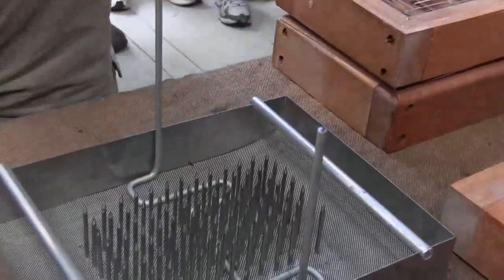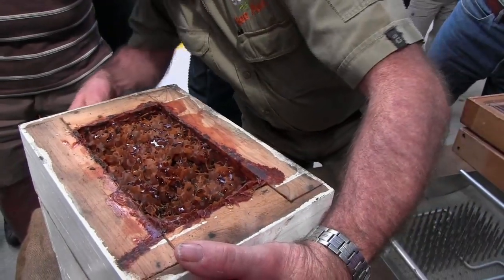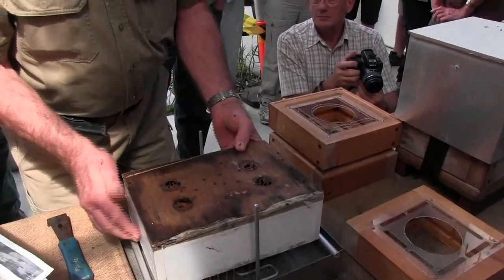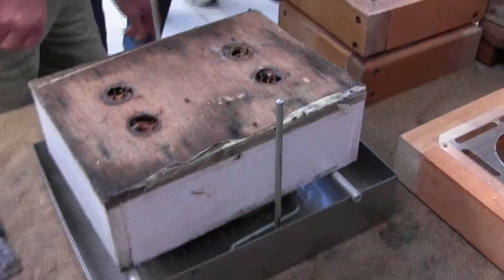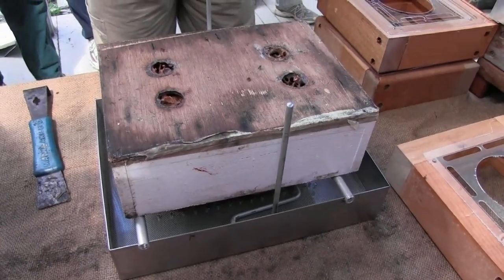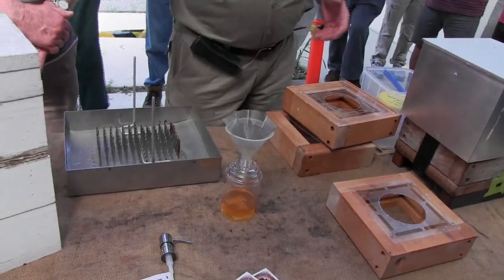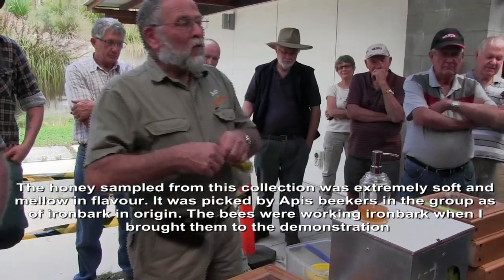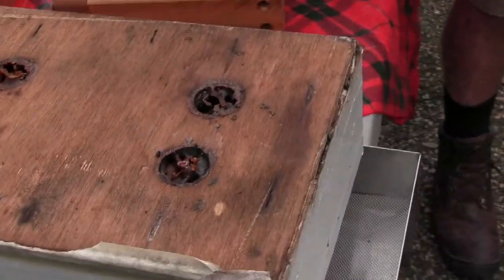Beeright Honey Collector for Tetragonula Stingless bees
A system to collect honey, often called sugarbag, from the honey supers of Tetragonula stingless bees, and others using similar honey supers. The loss of bees during harvest is very low, and contamination of honey with nest contents including pollen is also very low. It is a major change of methods previously used.